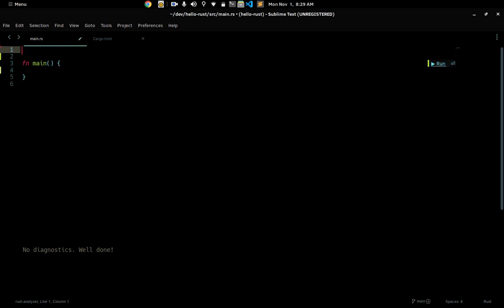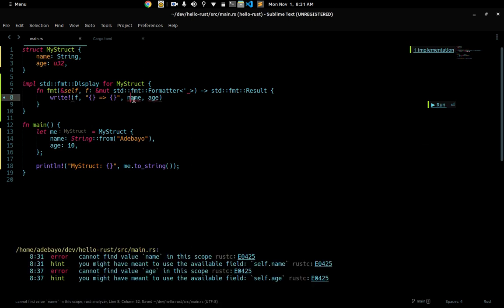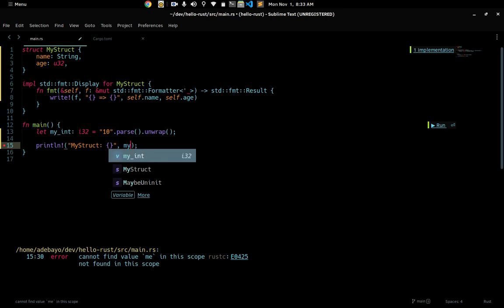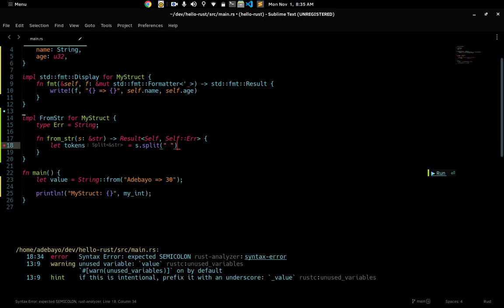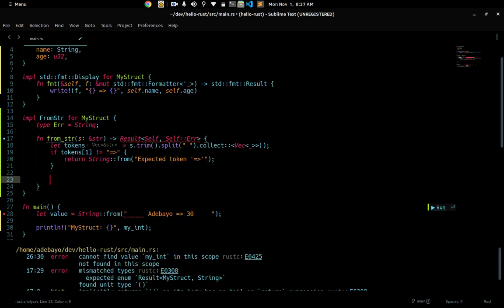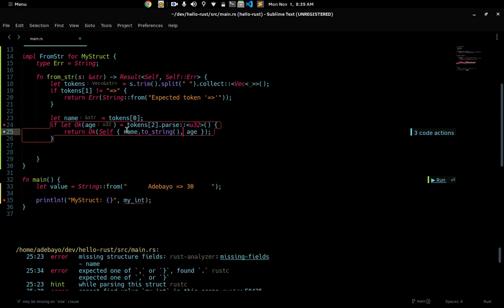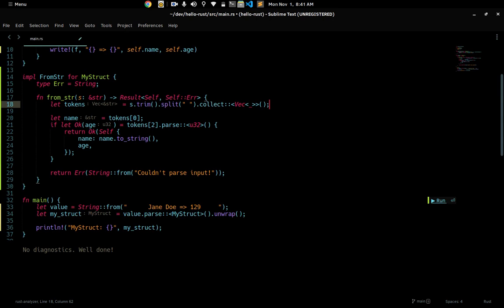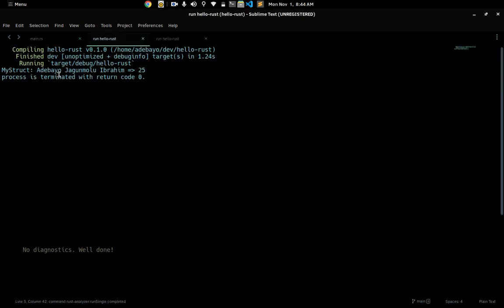16. Converting To & From Strings | Rust Programming Language Tutorial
This video talks about converting custom types to and from String in Rust